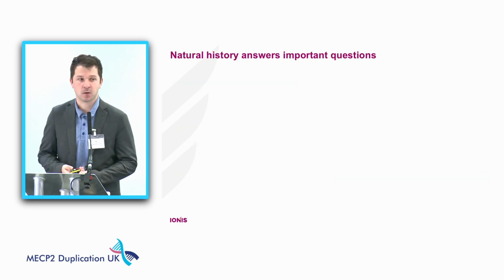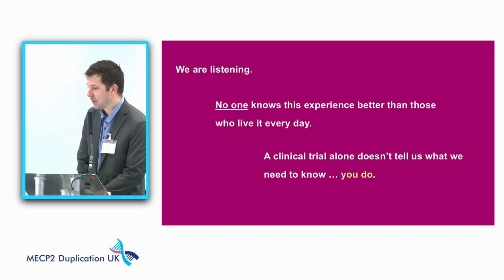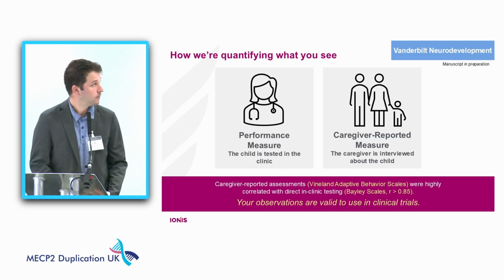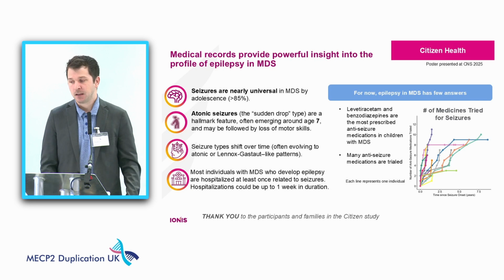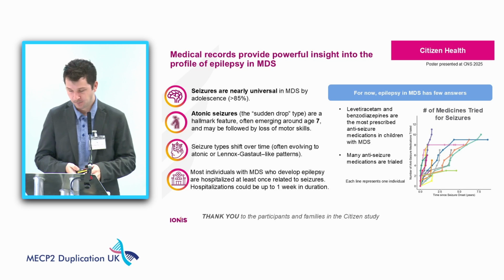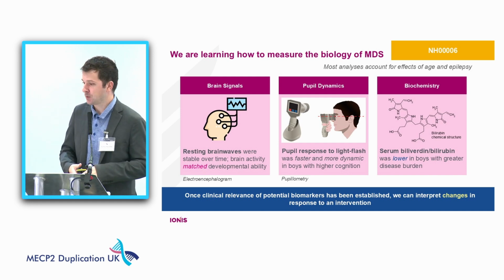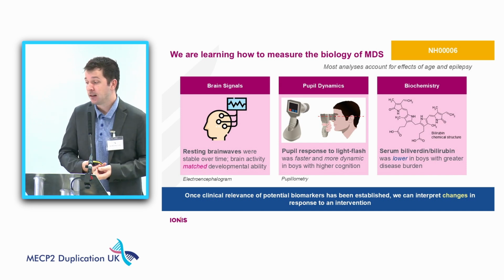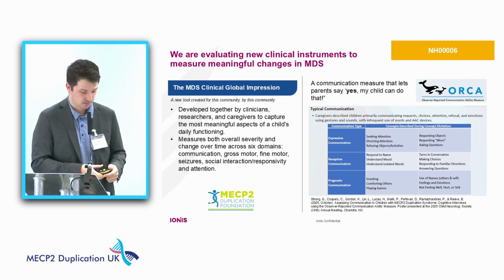Paul Malik, PharmD, PhD What We’re Learning Together Uncovering the Natural History of MDS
MECP2 Duplication Syndrome Family Conference
DoubleTree by Hilton, Manchester Airport
Saturday 8th November 2025